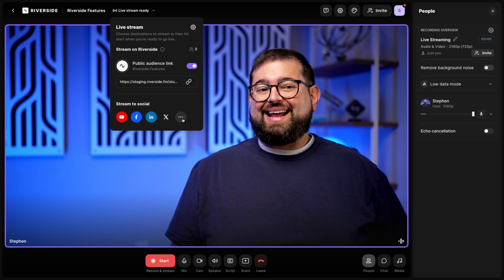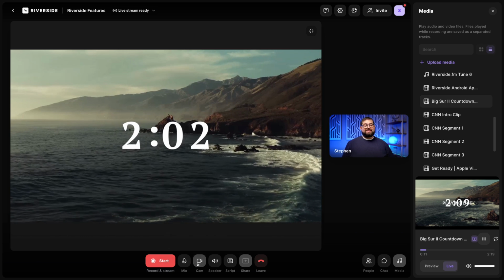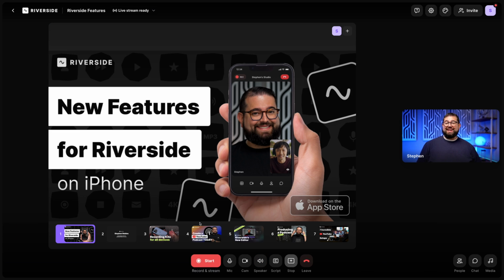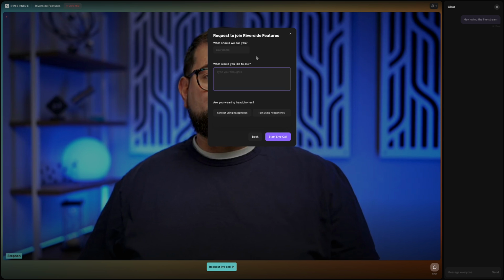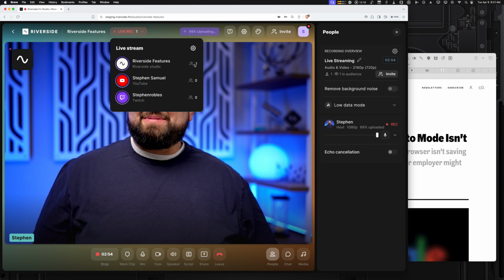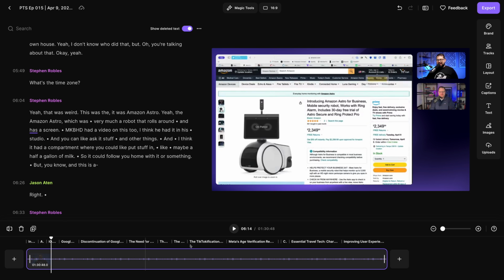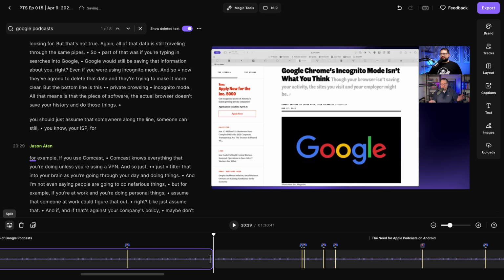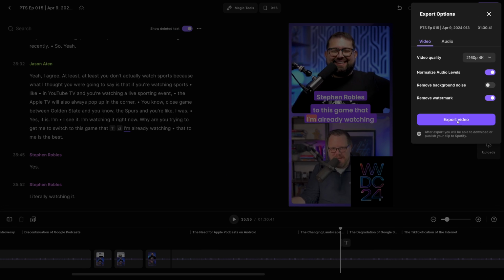Maximize Your Live Streams with Riverside: New Tools & Features!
Discover how to use Riverside’s latest live streaming tools to simulcast across multiple platforms, engage your audience with media boards, and ensure high-quality recordings. Learn step-by-step how to optimize your live streams, create vertical videos for social media, and make the most of Riverside’s powerful features.

📺 Videos Mentioned

Chapters ➡

00:00 Introduction
00:32 Studio Live Streaming
01:46 Simulcast to Multiple Platforms
02:34 Adding Videos and Media
03:45 Introduction Your Live Stream
06:14 Editing with Riverside

⭐⭐⭐ About Riverside.fm ⭐⭐⭐